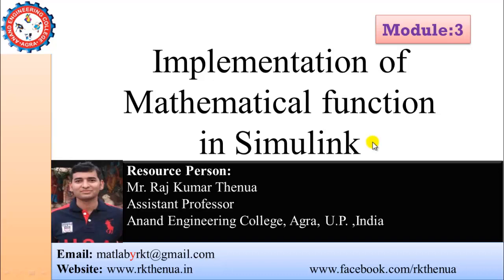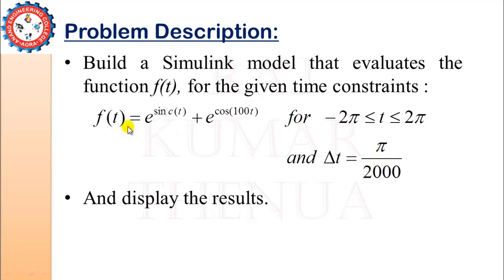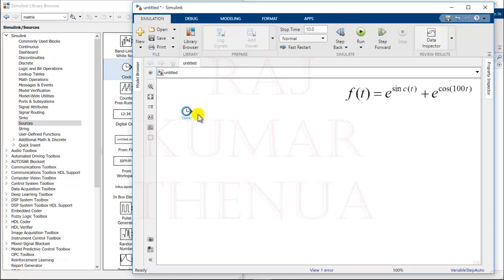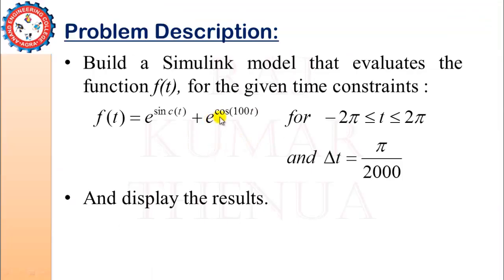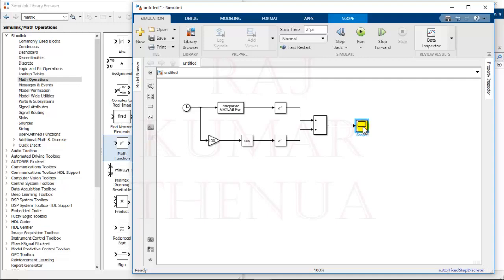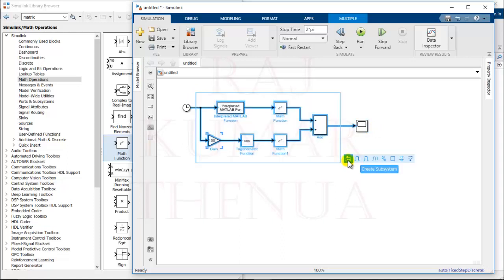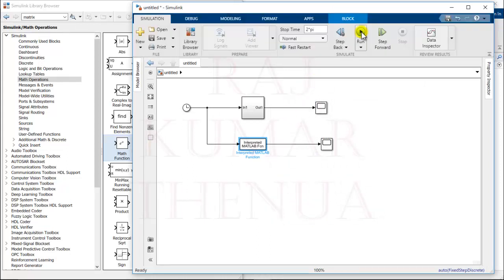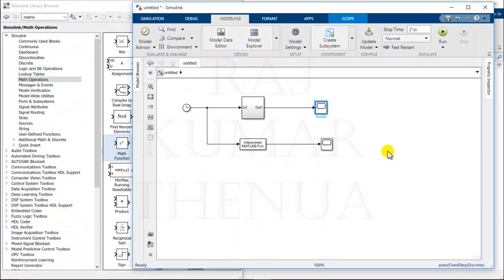Implementation of mathematical functions in Simulink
Implement a mathematical function in different ways.
Change the scope offset time.